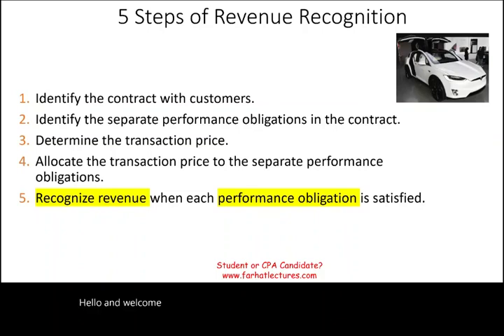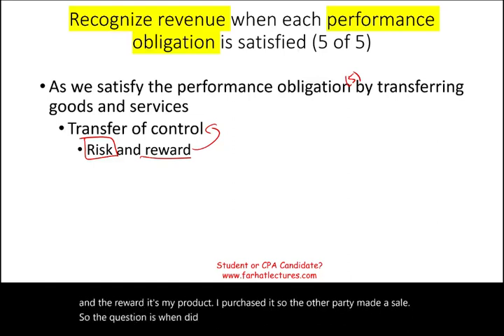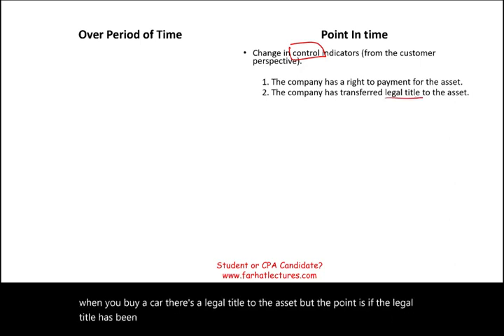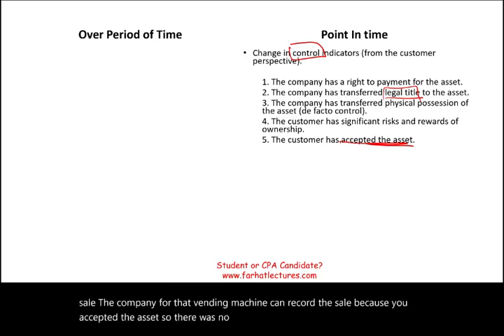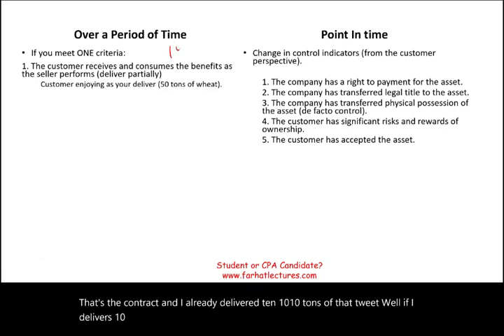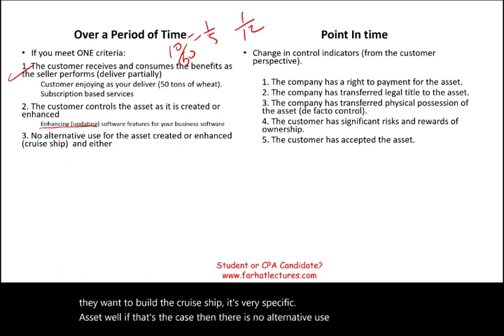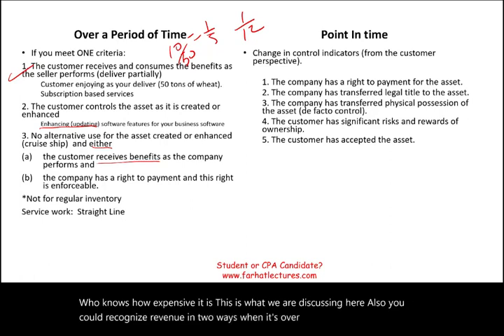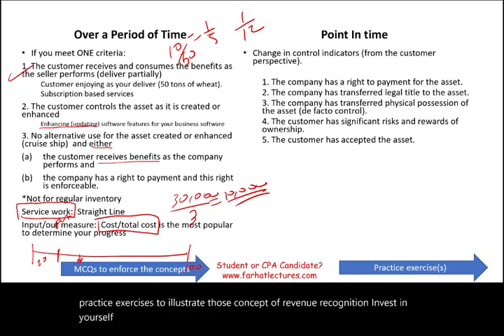IFRS 15 Revenue Recognition. Step 5 Recognizing Revenue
IN this session, I explain step 5 revenue recognition.